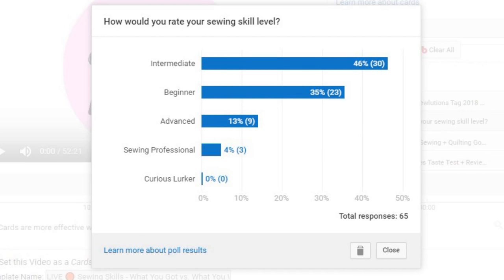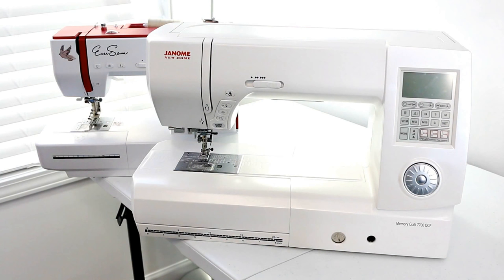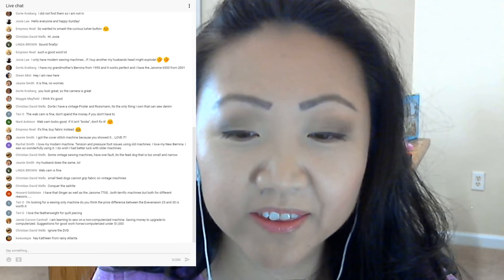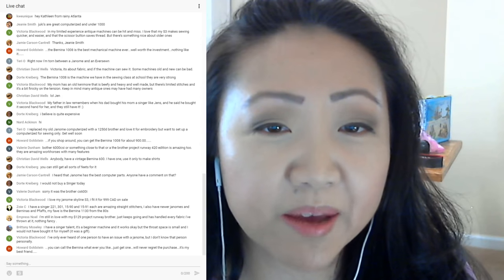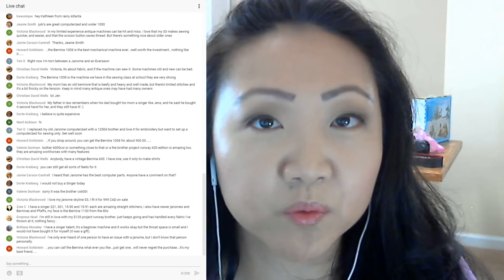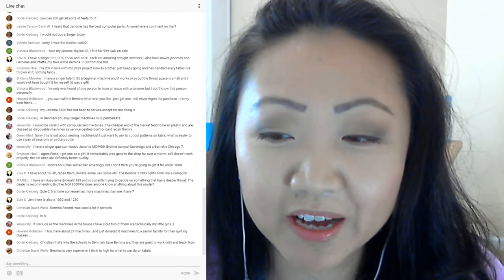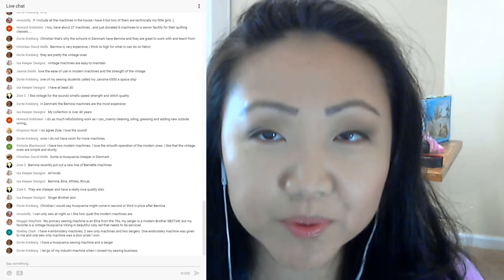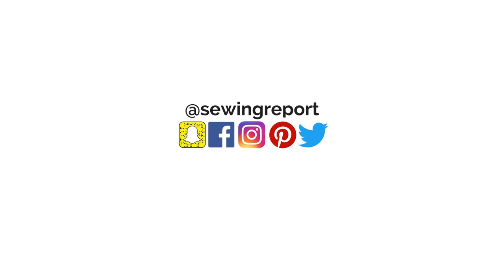LIVE 🔴 Sewing Machines - Vintage vs. Modern | SEWING REPORT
Let's talk about sewing machines - vintage vs. modern models. Vintage sewing machines are known to be durable workhorses, while modern sewing machines often have more features like auto thread cutters, needle threaders, endless stitches, and more.

Don't forget to vote in this week's poll question: 'Do you prefer vintage or modern sewing machines?'

I own both and there are pros and cons...

($14.99/month-to-month or $120/year annual plan)

Janome MemoryCraft 7700 Sewing Machine